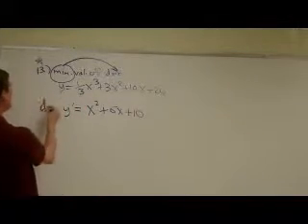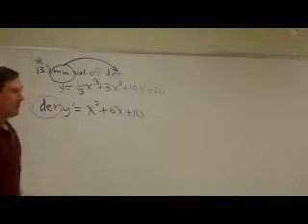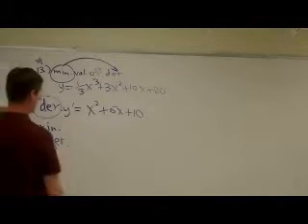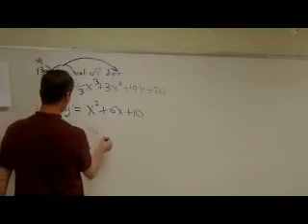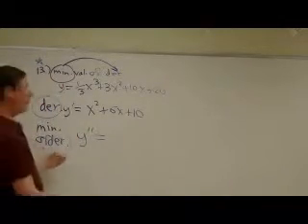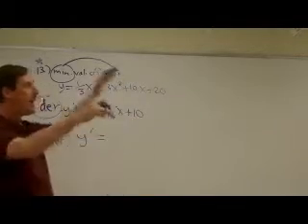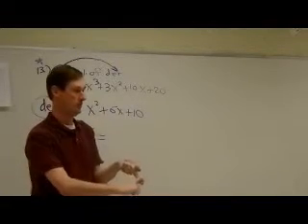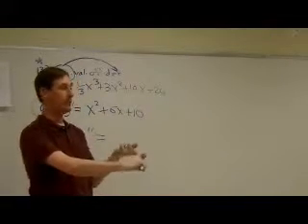Sample Test 10 part 6